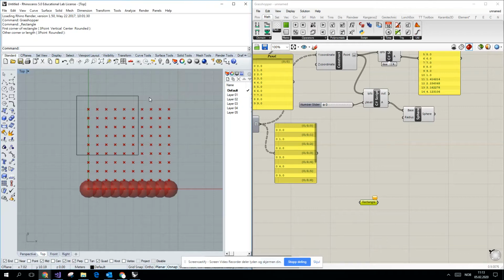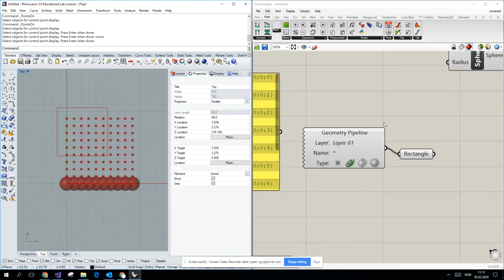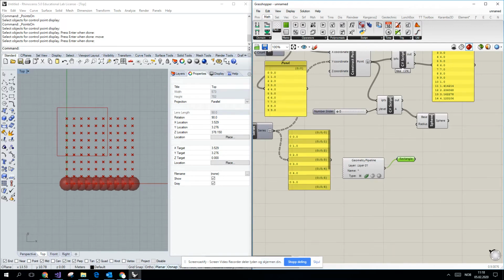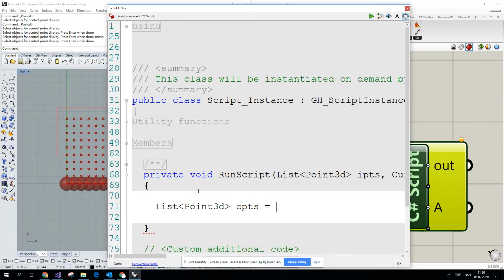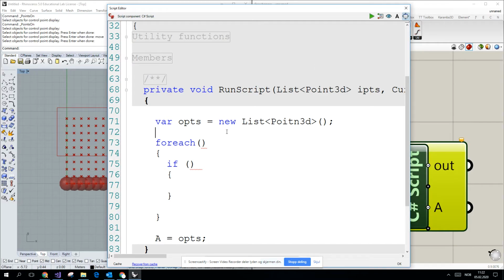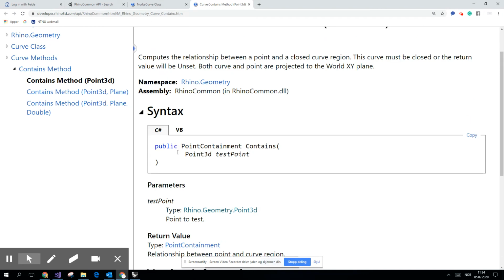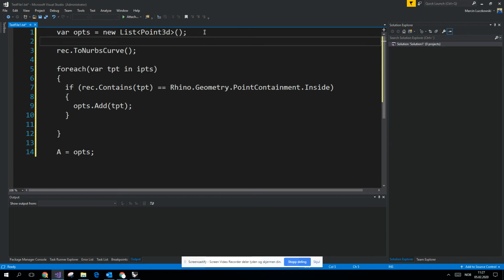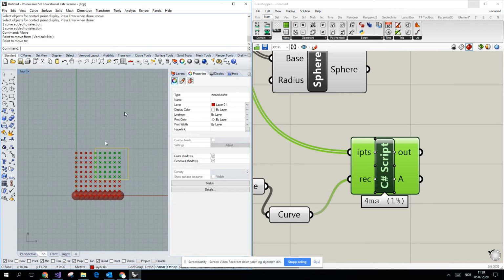Untitled: Feb 5, 2020 11:33 AM